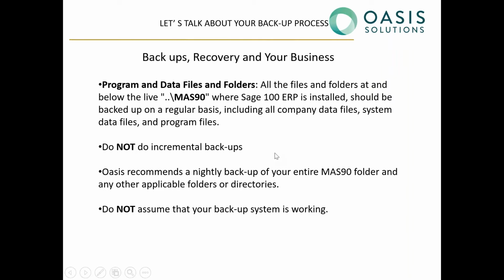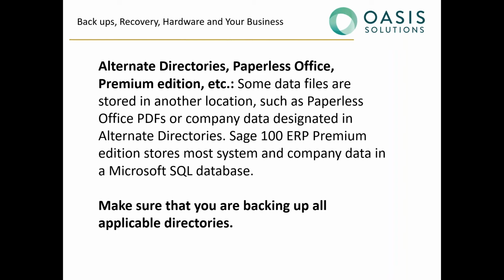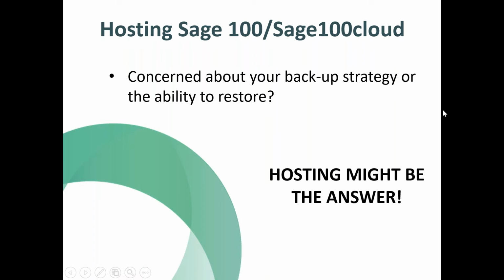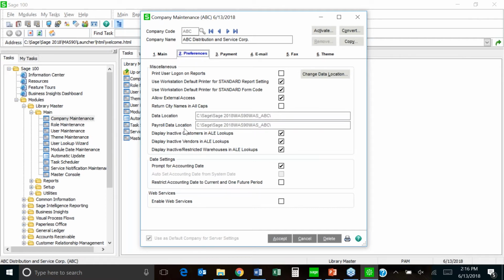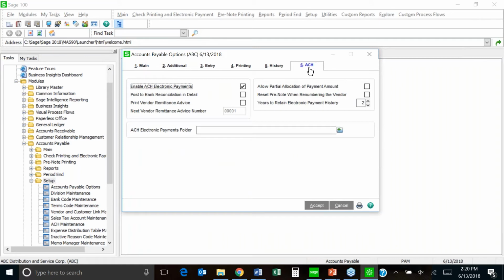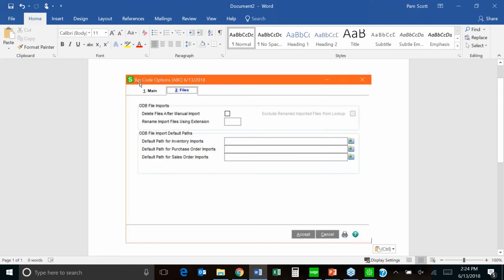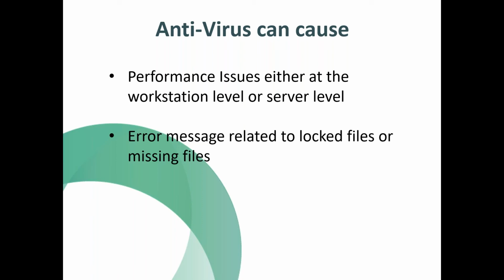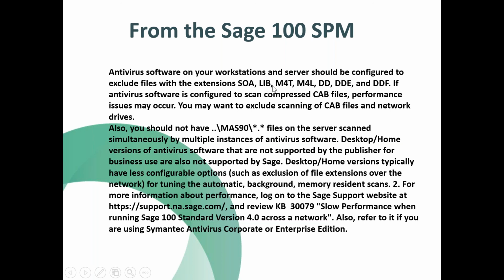Sage 100/100cloud – Hardware, Backups, and Anti-Virus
During this webinar we will cover various information related to the Sage 100 / Sage 100c things to consider when purchasing new hardware or upgrading your OS, back-up strategies, and anti-virus.